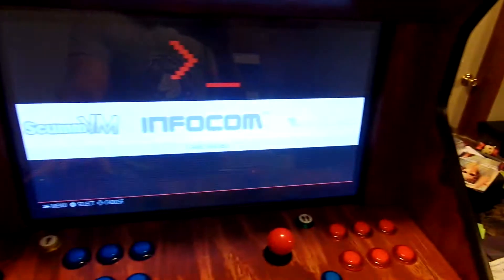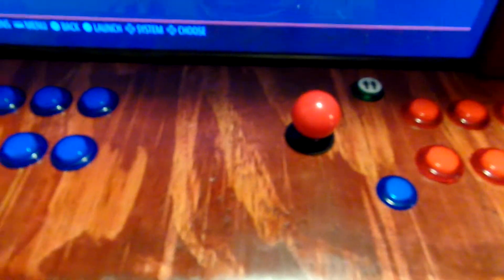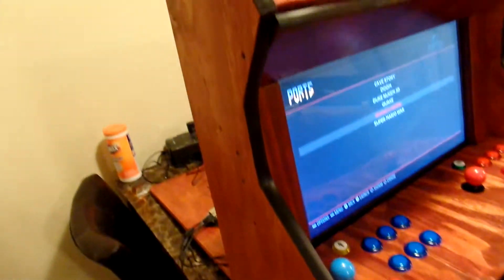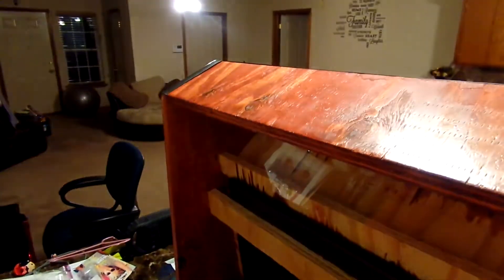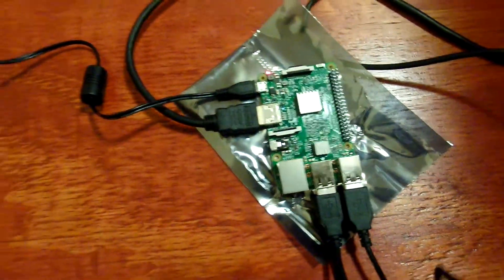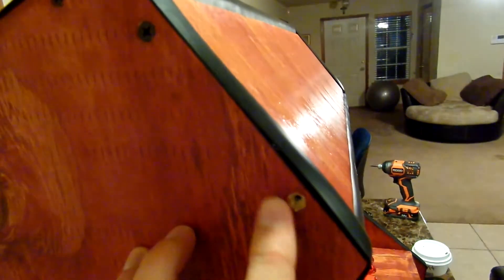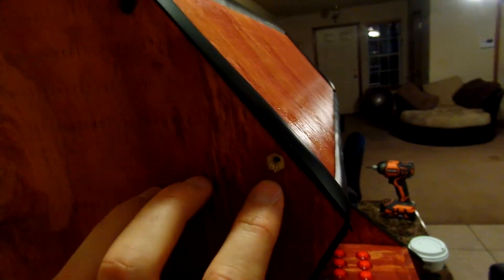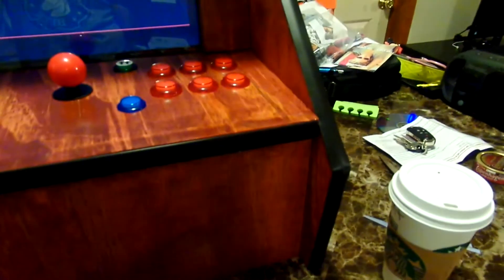Custom built Arcade Bartop running Raspberry Pi 3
This is a quick (3 day) project involving the complete fabrication (cut out wood, sanding, staining, etc) of an arcade bartop (tabletop) machine running the Raspberry Pi 3. I used $23 of pine wood, a joystick/button kit from amazon ($76), $85 new monitor @ 22", sanded, stained in sedona red, laquer applied, polished, added $10 plexiglass, t-molding ($5), cropped, and used a power strip for all the power connections (2) for ease on/off. This was a quick fun project I gave to a buddy. I went about $350 in for all parts; however, this could have been much cheaper if you used all used equipment.